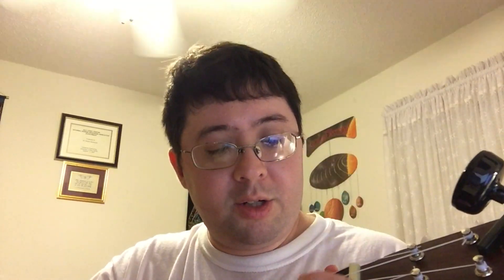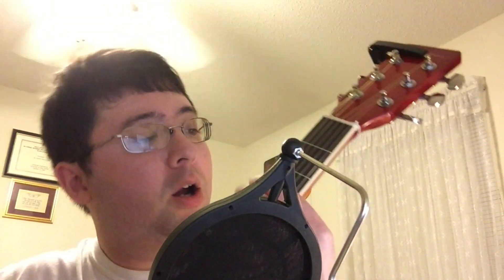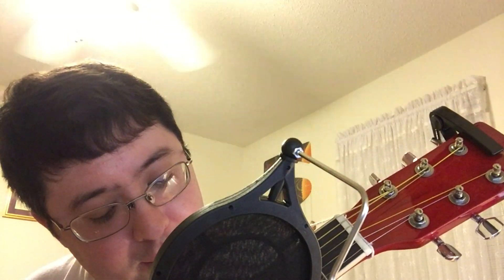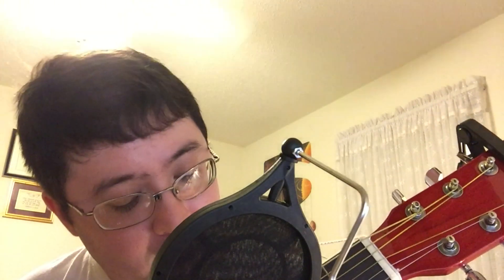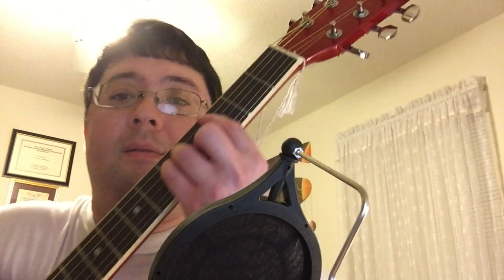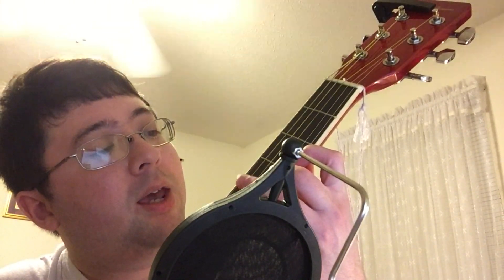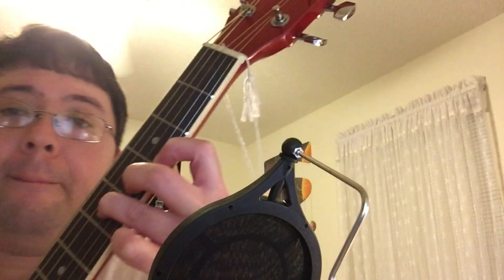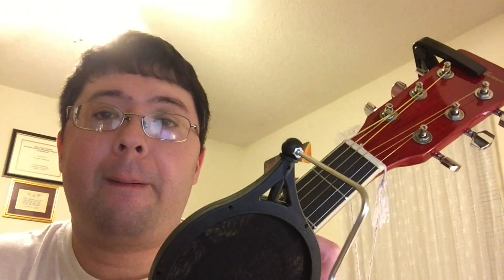UGCD episode 14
On this episode of the Uke and Guitar Chord Dictionary, we will highlight the C minor (Cm) chord on both instruments. There are 2 ways to play it on both instruments: a barred version and a non-barred version. If you like what you see, like the video too!

0:00 Intro
0:14 Theme
0:45 Ukulele
1:42 Guitar
6:23 End Screen